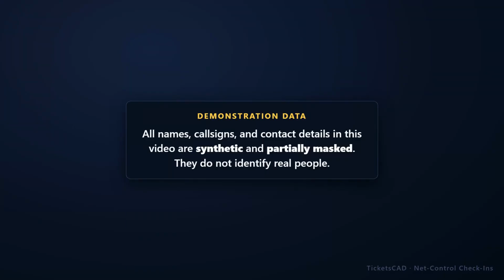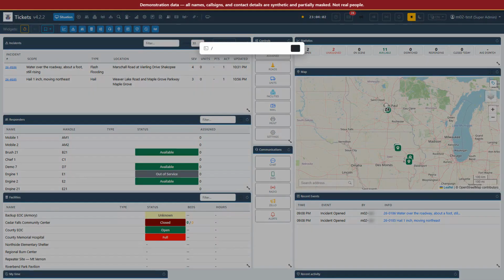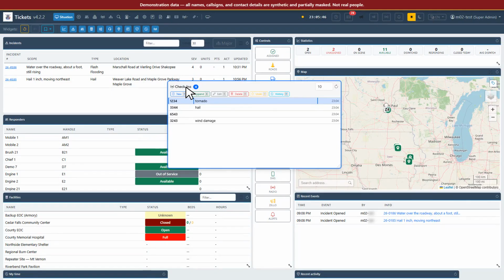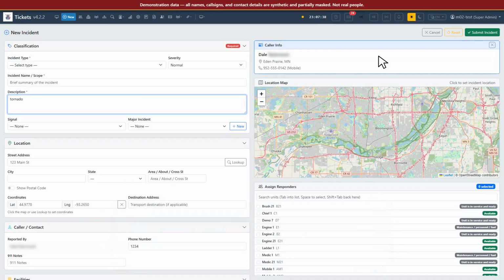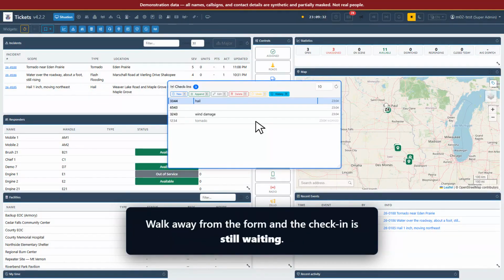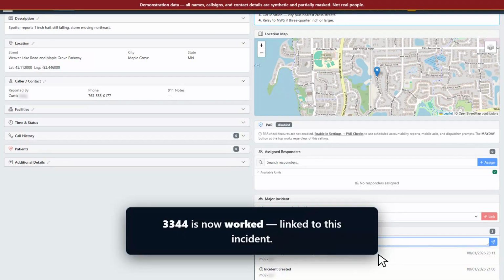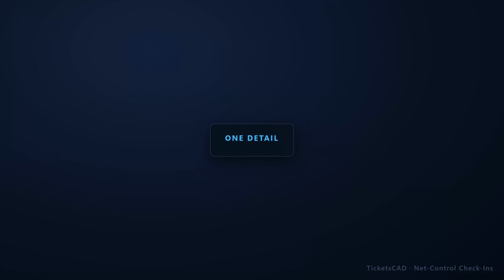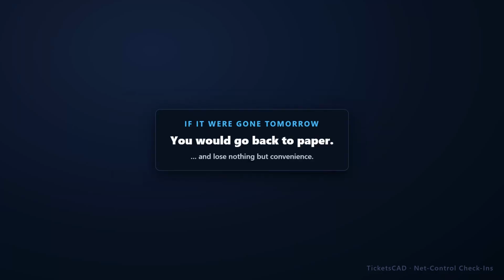Net-Control Check-Ins in TicketsCAD - Capture a Whole Round with /net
Running Net Control for a Skywarn severe-weather activation or a weekly practice net? When four stations check in on top of each other, the /net command captures the whole round in one line and puts it in a floating list you work down with the keyboard - Enter to open a new incident from a check-in, A to append it to an incident that already exists. Built for volunteers with no dispatch background.

In this module you'll learn:
• What a net, net control and a check-in are, in plain language
• What the tool is NOT - it never transmits and never speaks for the spotter
• Capturing four check-ins in one /net command
• Reading the list back on the air from the floating widget
• The keyboard map: arrows, Enter, A, E, D, U, H and Escape
• Enter - a new incident with the identifier and the note already filled
• How the incident type gets chosen, and why this feature does not choose it
• Why an entry becomes worked only when the incident really exists
• A - appending a second spotter report to the incident that already exists
• Editing a misheard callsign, deleting, undoing and the history view
• Hail sizes: why 3/4 inch does not split your entry in two
• The settings: history rows, autofocus, ordering, retention and the separator

📋 Part of the TicketsCAD NewUI v4 training series — How-to track. TicketsCAD is a free, open-source Computer-Aided Dispatch system for volunteer fire departments, EMS agencies, ARES/RACES amateur-radio groups, CERT teams, and campus security.

⏱️ Chapters
0:00 Four voices at once
0:34 What a net check-in is
1:06 The /net command
1:41 The check-in list
2:32 The keyboard map and the rule
2:55 Enter - a new incident
4:12 Worked, and when
4:34 When to append instead
4:55 A - pick the incident
5:17 The note lands in the log
5:45 Edit, delete, undo, history
6:40 Hail sizes and the slash
7:03 Settings
7:18 Recap and the boundary